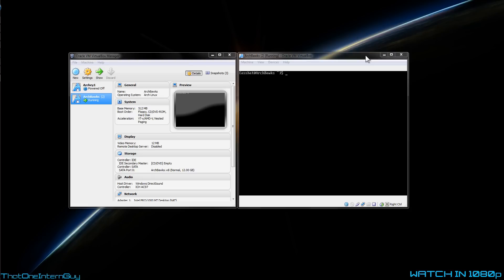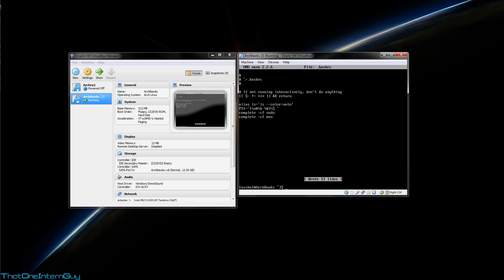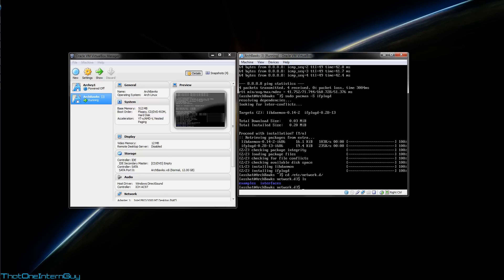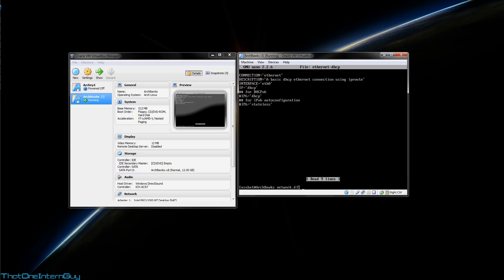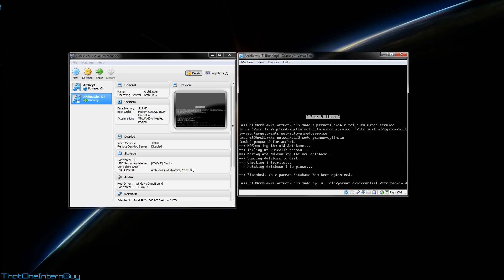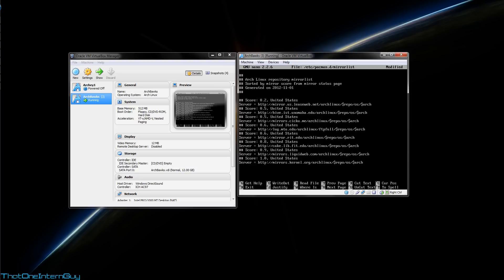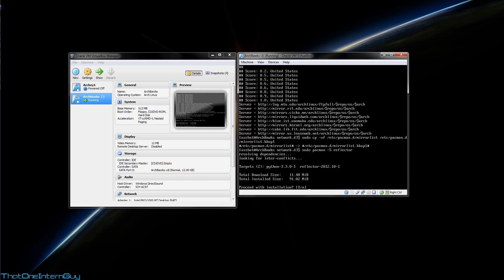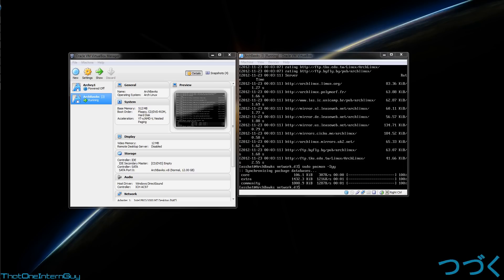Configuring Network and Optimizing Pacman - PART 3 HD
Now this is podracing!

ROUND THREE:
 - Allowing for SUDO tab auto-completion by using NANO on ~.bashrc
 - Fixing connection issues w/ DHCPCD and NETCFG
 - Updating and upgrading pacman
 - Creating a backup of and editing pacman's MIRRORLIST
 - Optimizing download speeds using RANKMIRRORS *or* REFLECTOR
 - Refreshing pacman with its new mirror settings